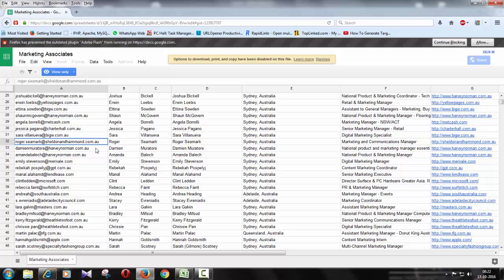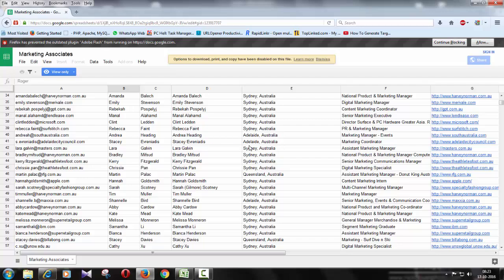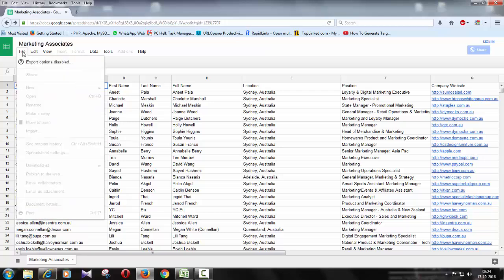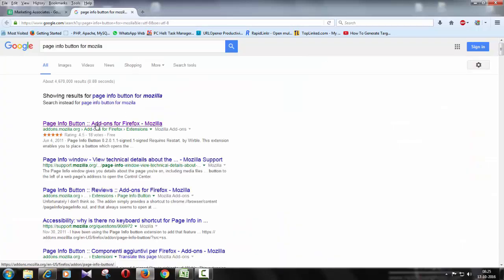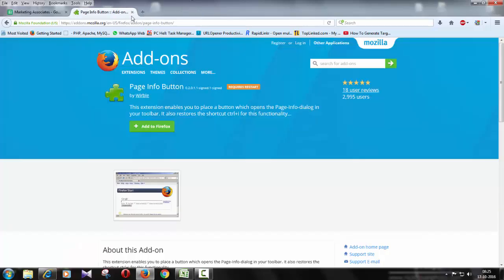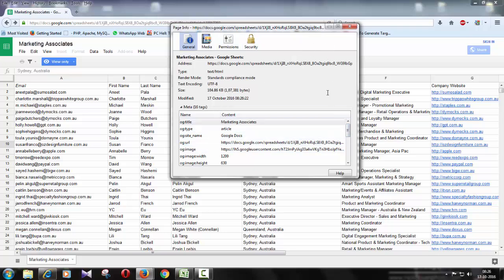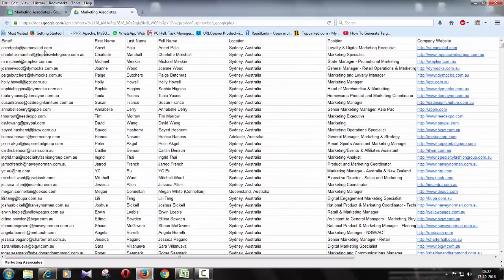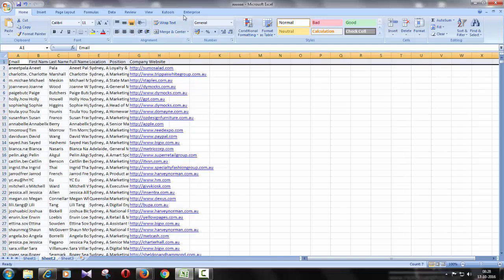How to download View only Google Sheet - easyway16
This Video is about how to get a copy or download a view only google sheet. Lots of people face the problem or don't know how to download a copy protected OR view only google sheet. That's why I have uploaded this video with detail instructions to figure it out.